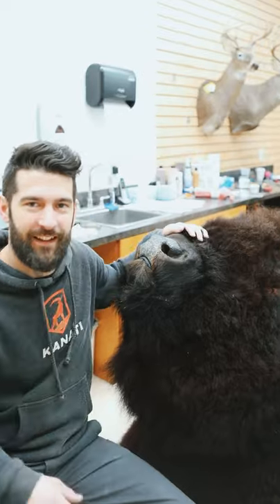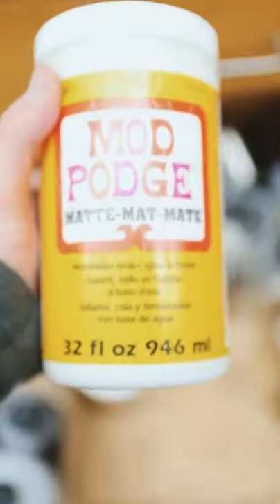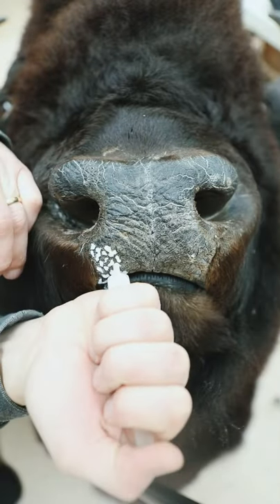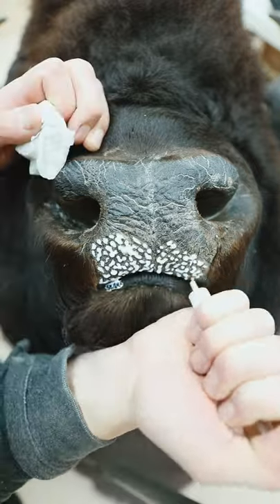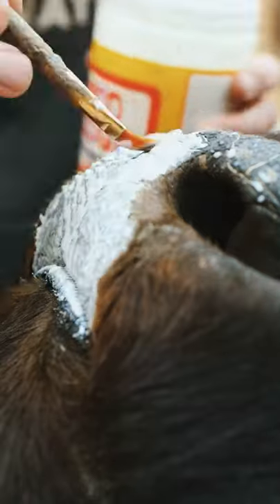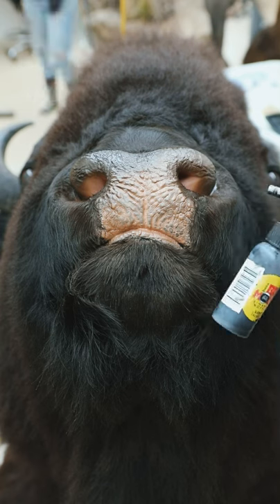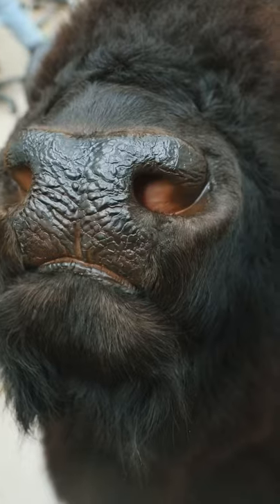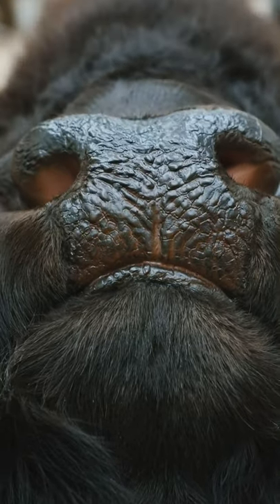We are back with taxidermytiptuesday! Rebuilding nose texture.